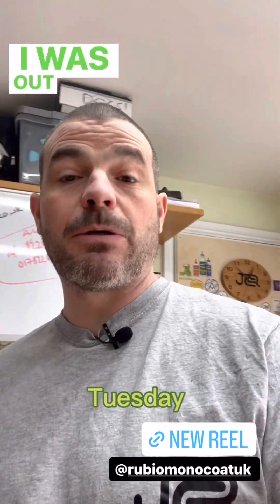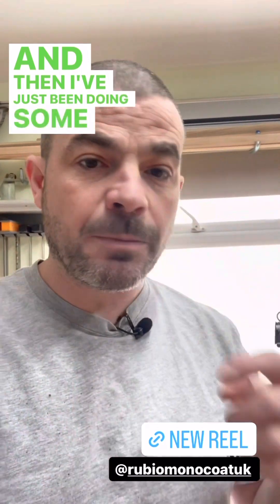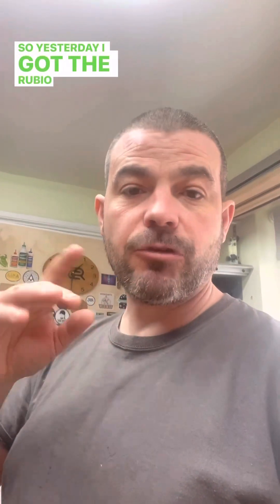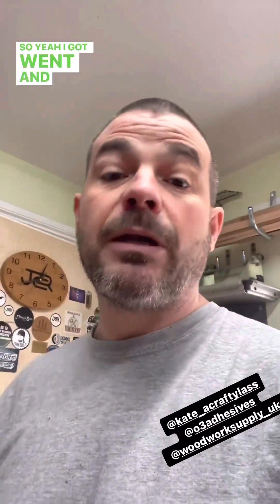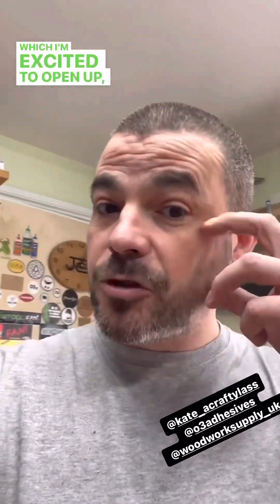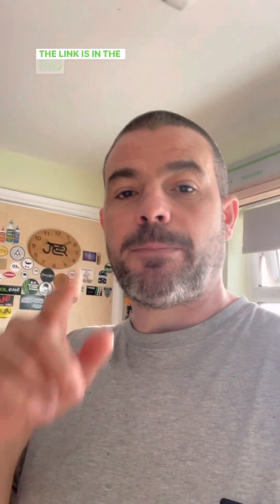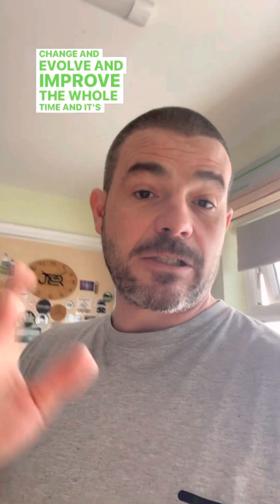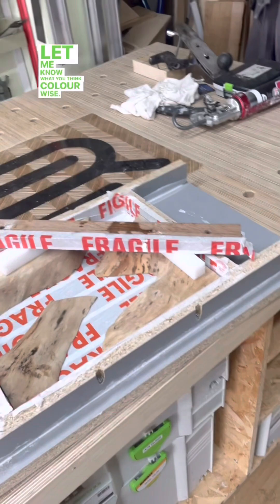Stories #5 more spline jigs, patterned ply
Weeks stories from Instagram upto 19/03/23
some other variants for the spline jig, lots of patterend plywood glue ups

woodworking router jigstrim router jigwood joineryInstagram stories